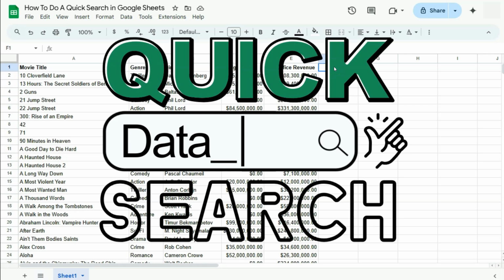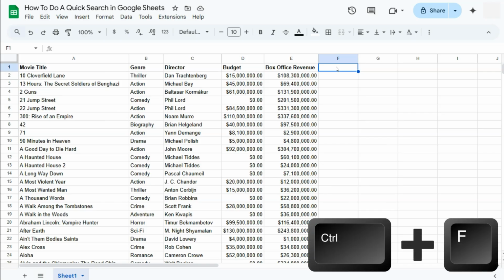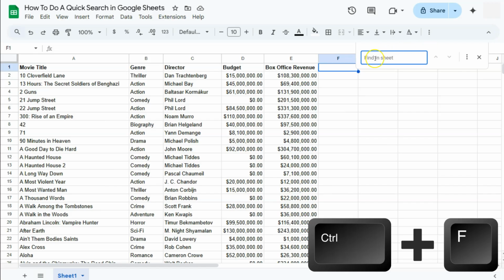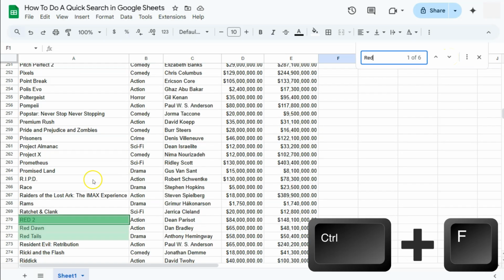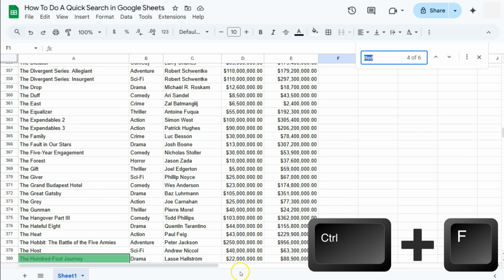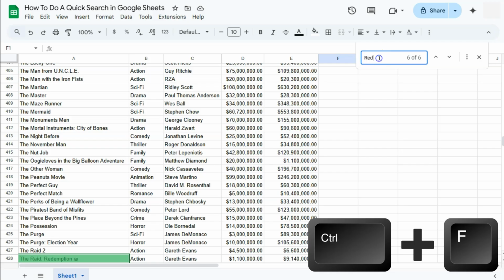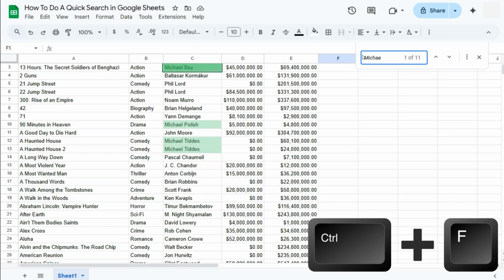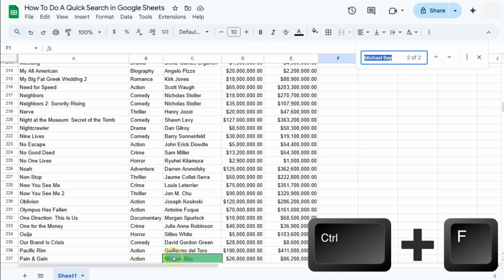How To Do A Quick Search in Google Sheets (Find and Replace)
In this video, you’ll learn how to do a quick search in Google Sheets to find data instantly and improve your workflow.

Whether you're managing a small project or organizing large datasets, this simple technique will help you locate information fast using built-in search tools. I’ll show you how to use the Find feature, keyboard shortcuts, and quick tips to navigate your sheet more efficiently. Perfect for beginners and anyone looking to save time while working in Google Sheets. Watch now and discover how easy it is to search and streamline your data like a pro in just a few steps.